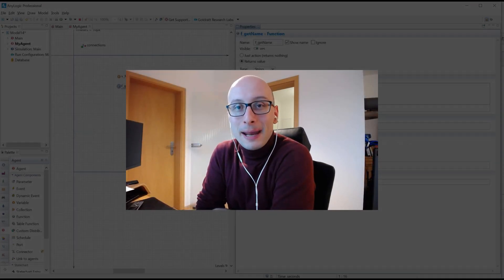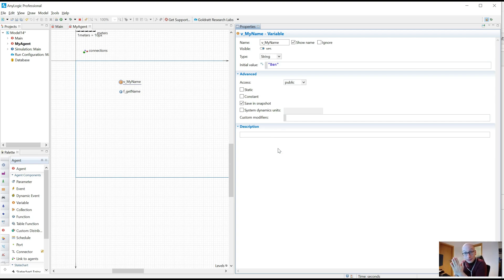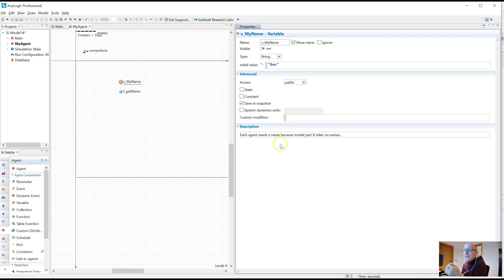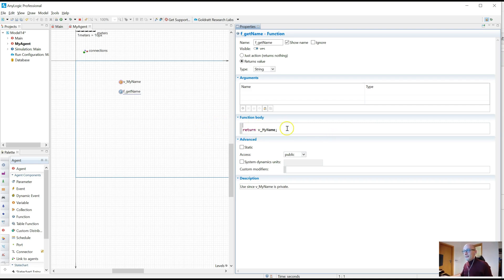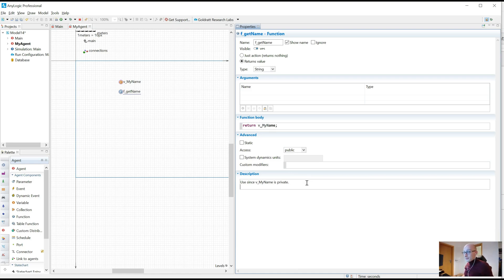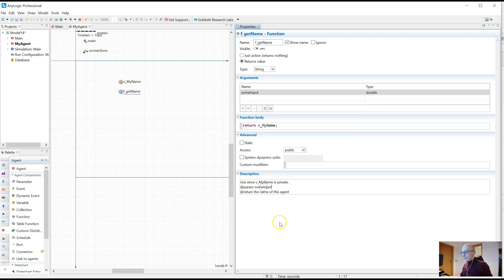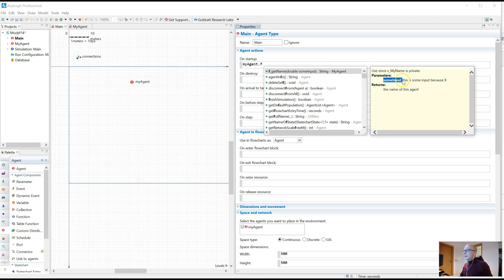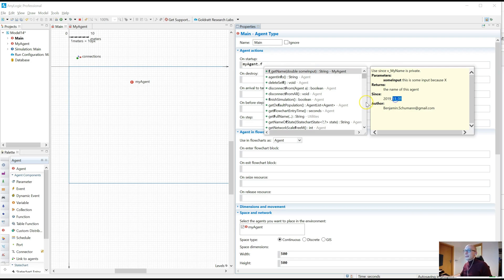Why and how you should use the description tab of your AnyLogic objects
One of the most important lessons I teach AnyLogic students: use the "Description" tab and use it well. It will save your life one day! As a bonus, I show you how Javadoc handles can be a nice cherry on top.